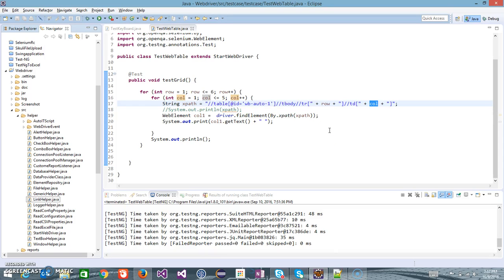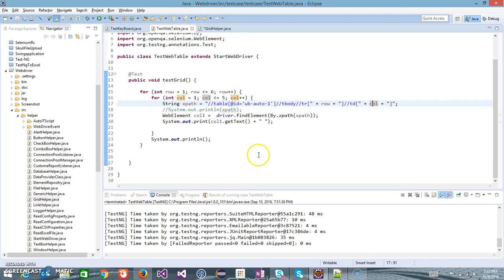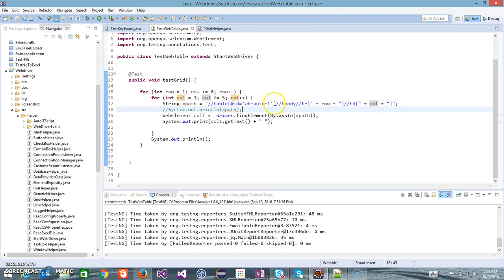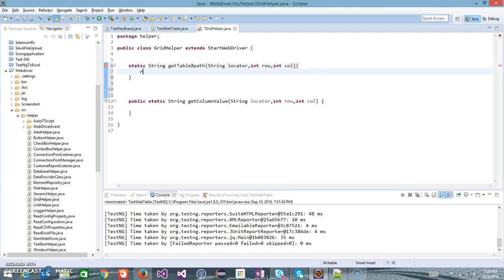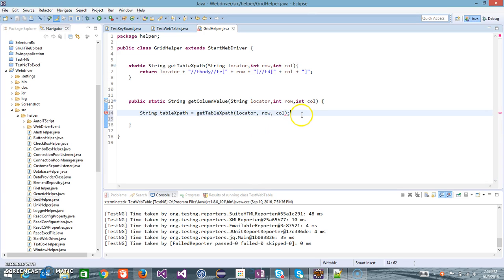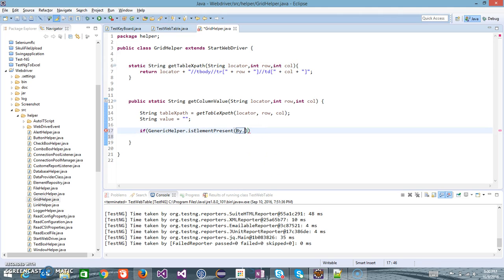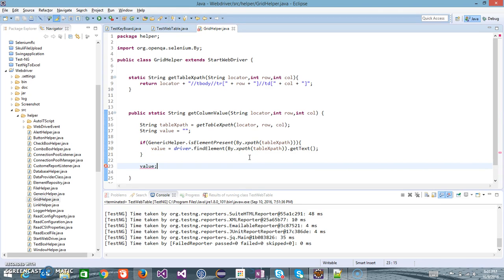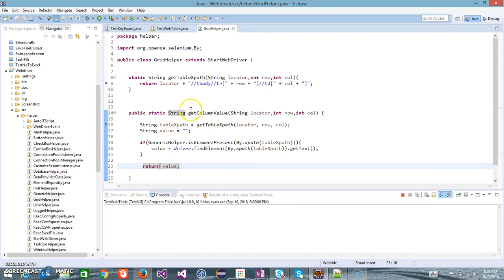4 Framework Class for Handling Grid